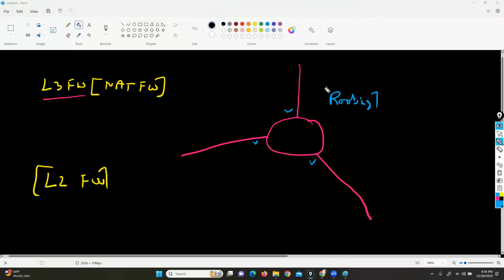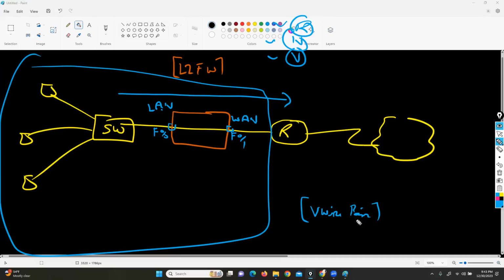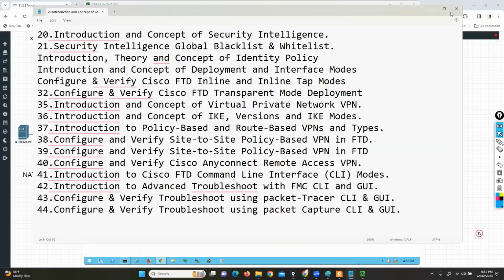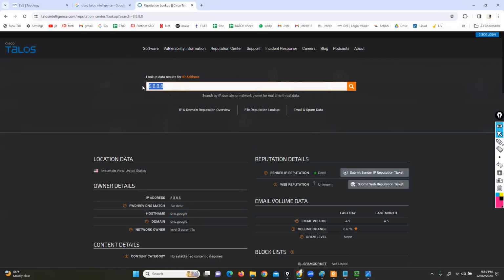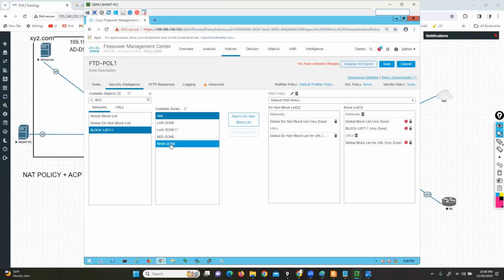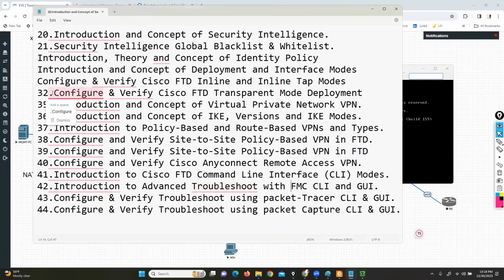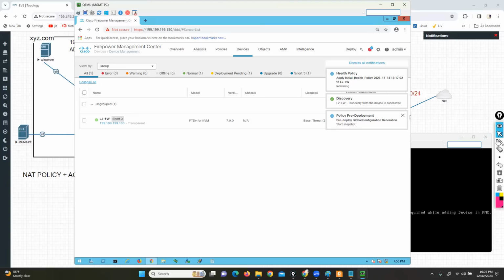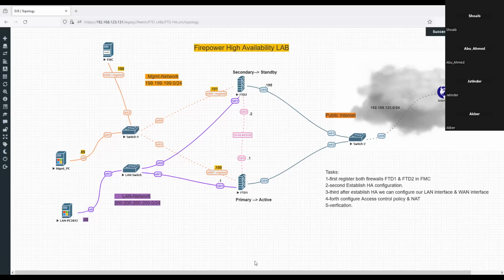CISCO FIREPOWER DAY 8